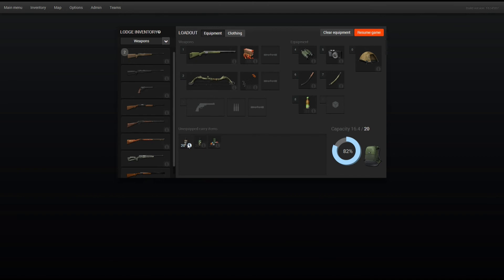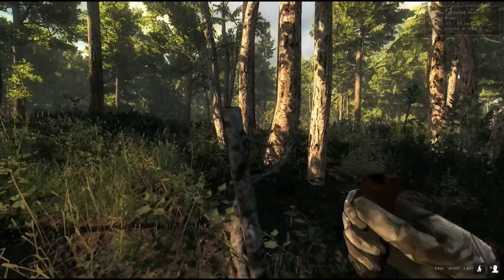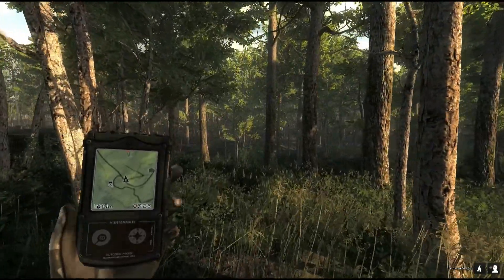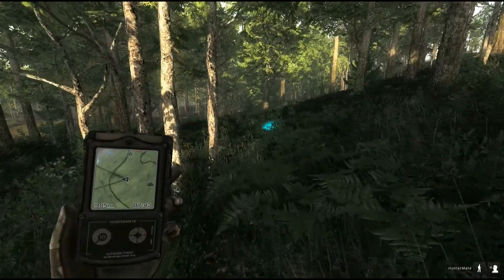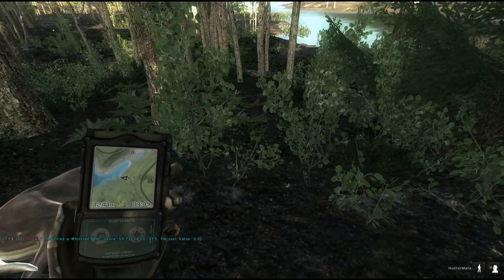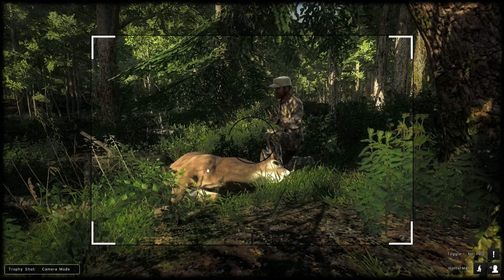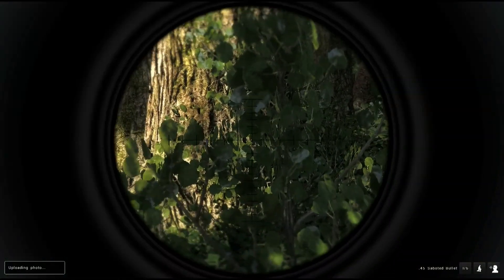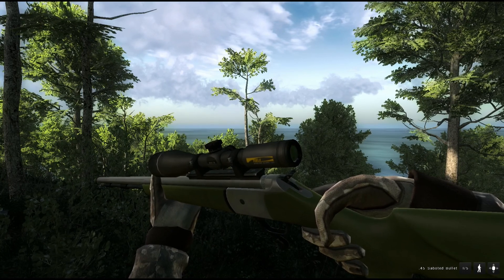The Hunter - .45 Inline Muzzleloader - First Impressions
Here we test the .45 caliber Sabot round for the new Inline Muzzleloader.